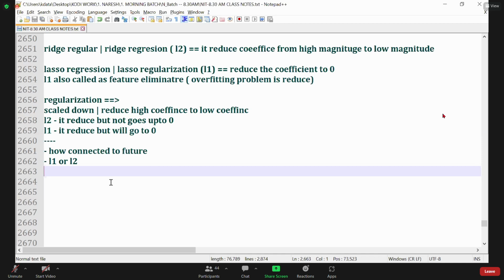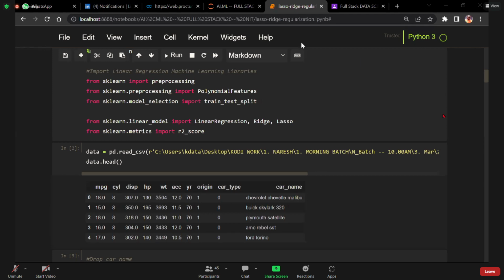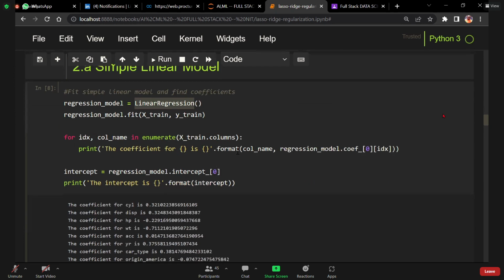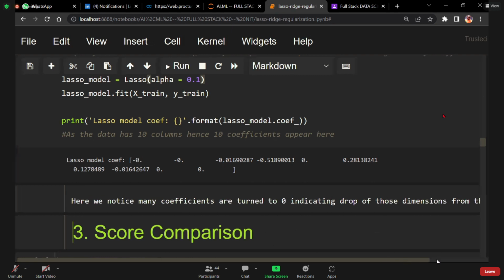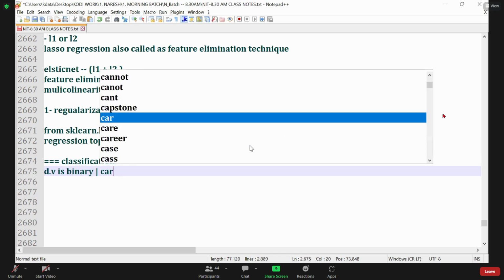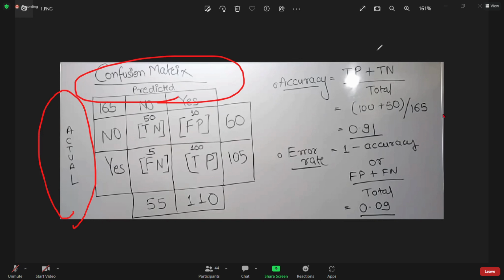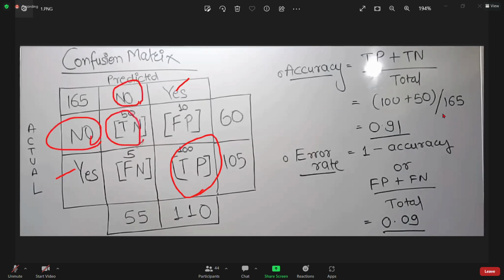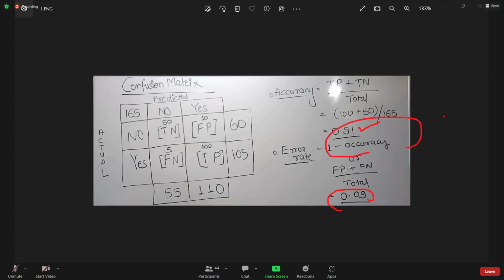Day-38 8th may part-3